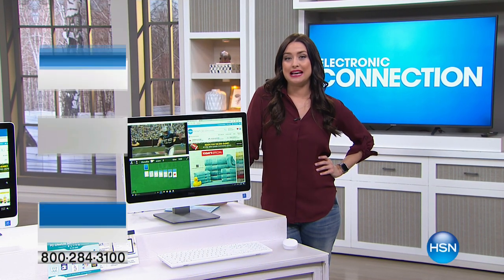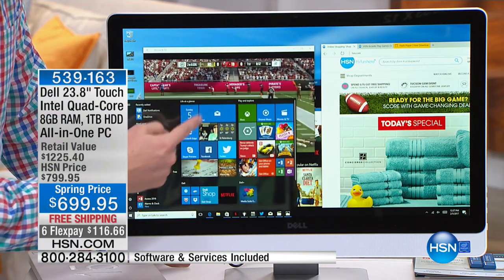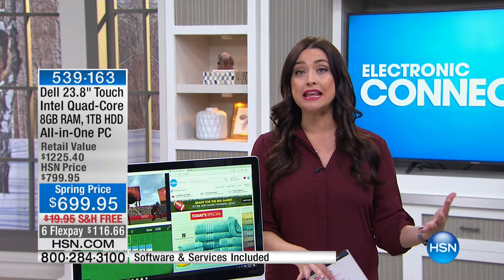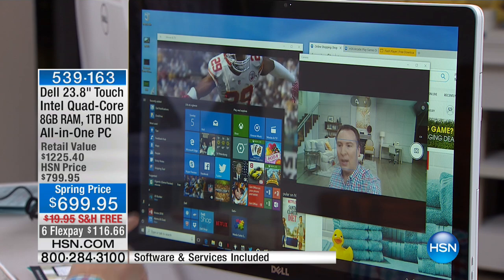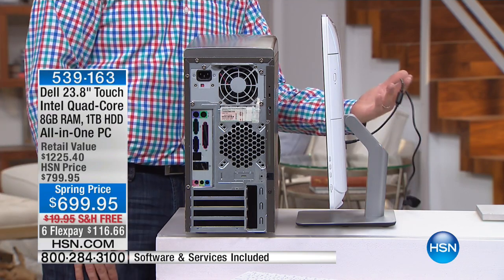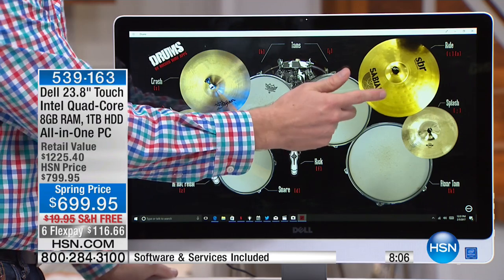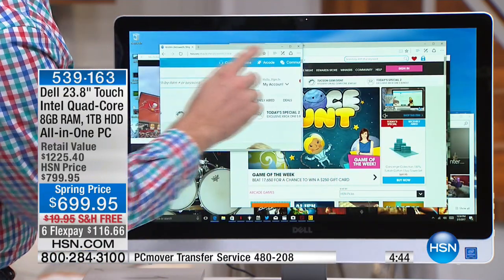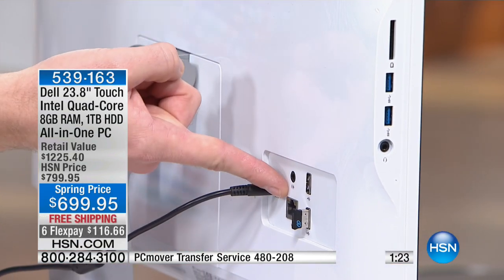Dell Inspiron 23.8" Touch 8GB/1TB Win10 AllinOne PC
Dell Inspiron 23.8" Touchscreen Full HD IPS, Intel Pentium QuadCore, 8GB RAM, 1TB HDD Windows 10 AllinOne Desktop Computer with Software and Services
Craving a big computing experience without the...